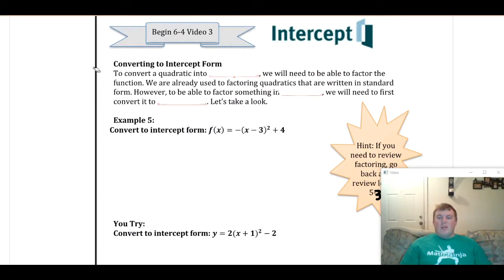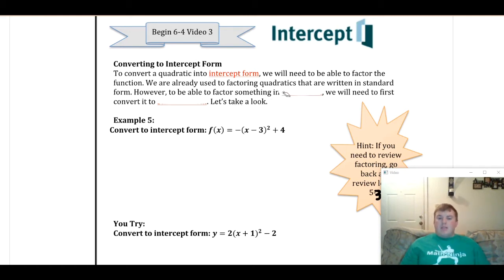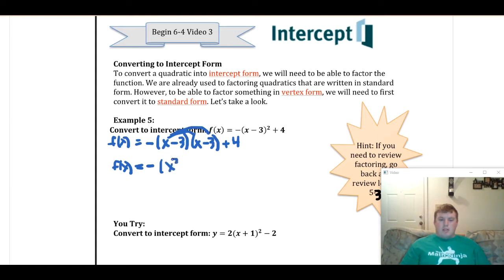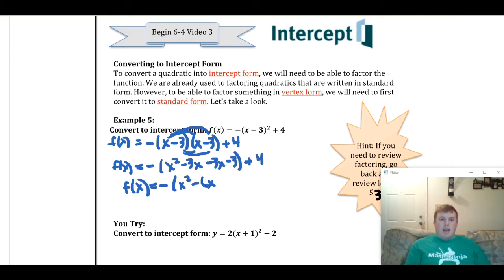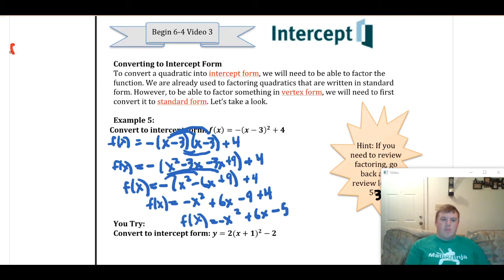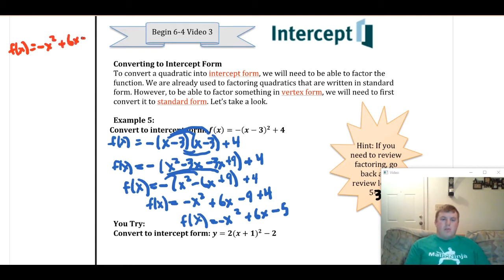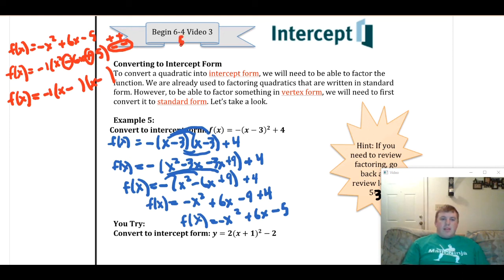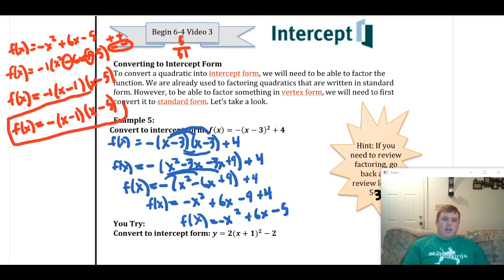Lesson 6-4 Video 3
Converting to Intercept Form